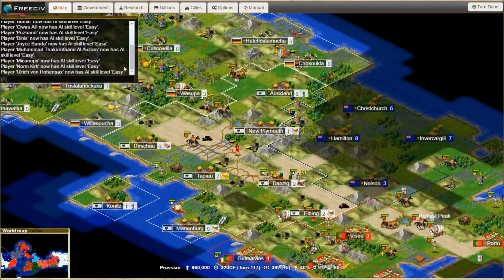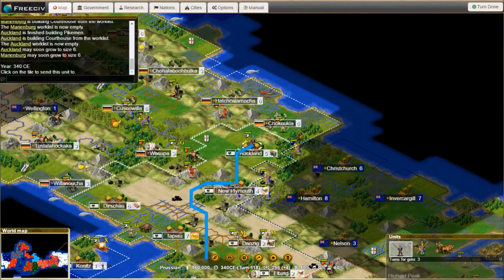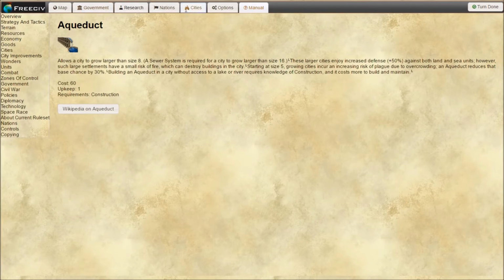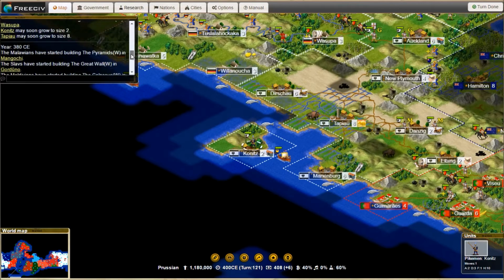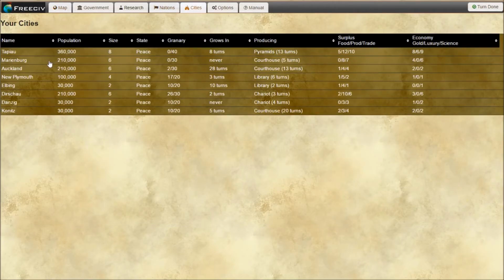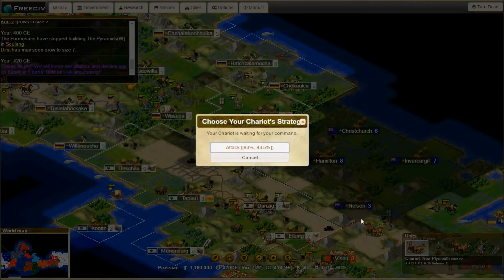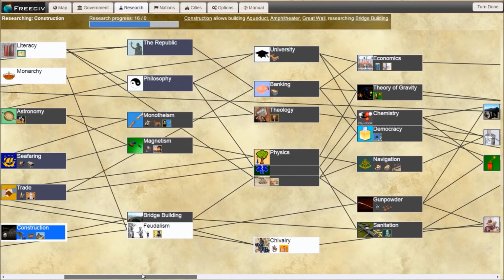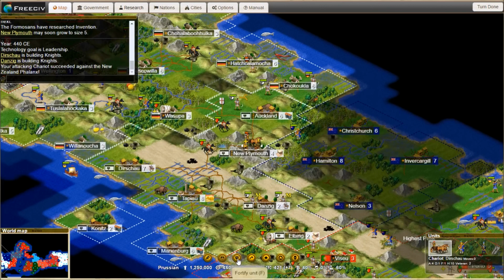Freeciv Prussia Playthrough Part 7 Ready for Battle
The epic Prussian adventure continues.